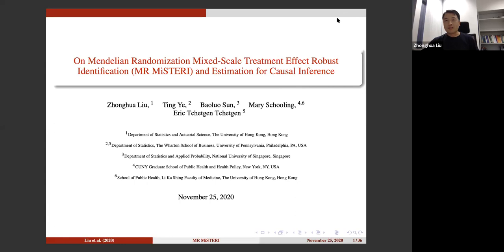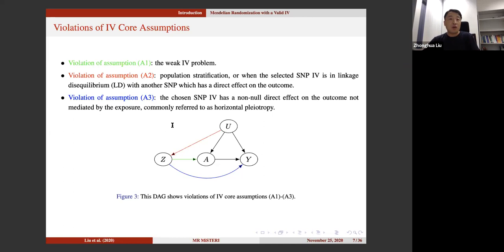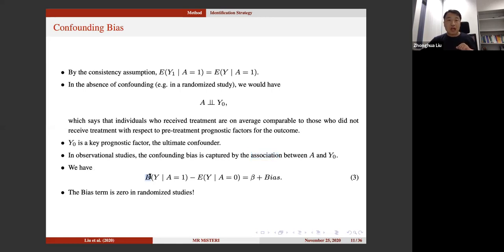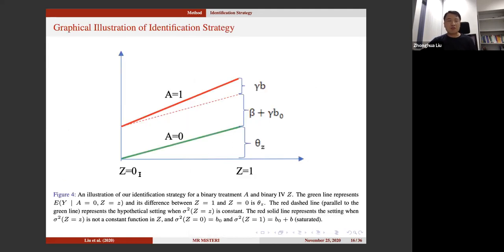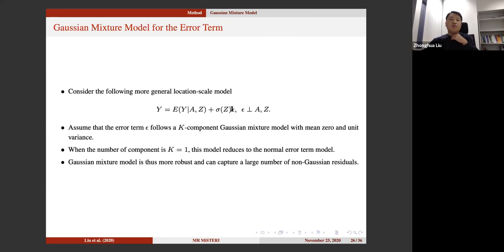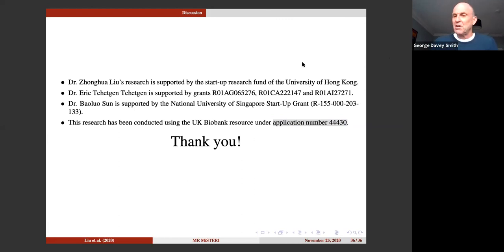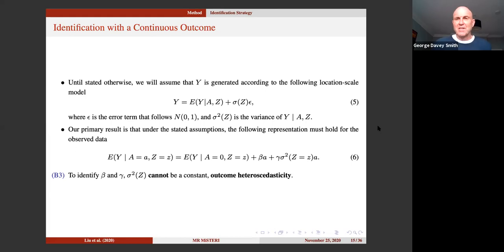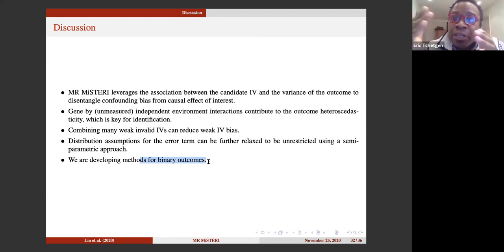IEU Seminar: - Zonghua Liu 25th November 2020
On Mendalian Randomization Mixed-Scale Treatment Effect Robust Identification (MR MiSTER1) and Estimation for Causal Inference. Dr. Zhonghua Liu is currently an Assistant Professor in the Department of Statistics and Actuarial Science, the University of Hong Kong. Dr. Liu received his doctorate in biostatistics from Harvard University.

His current research interests are statistical genetics/genomics, Mendelian randomisation and mediation analysis.